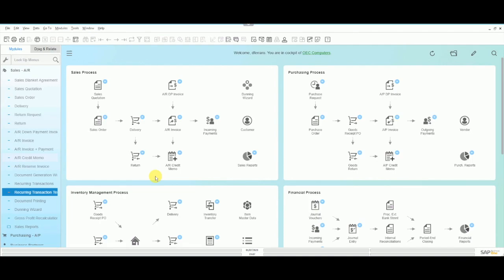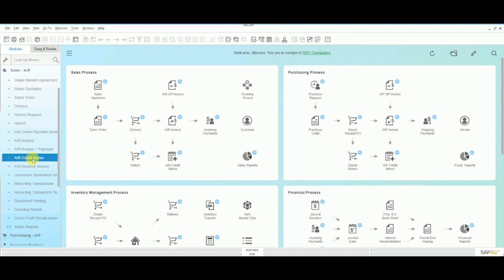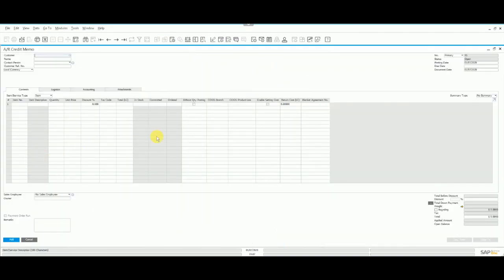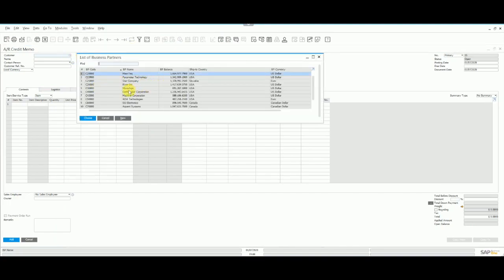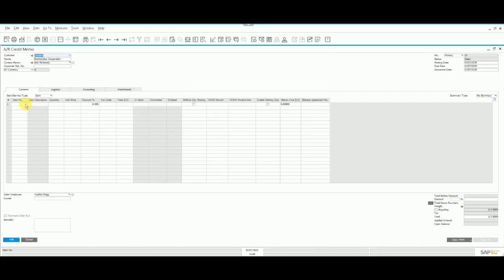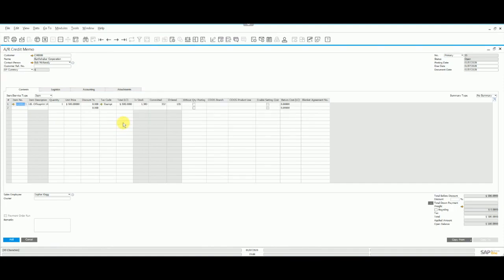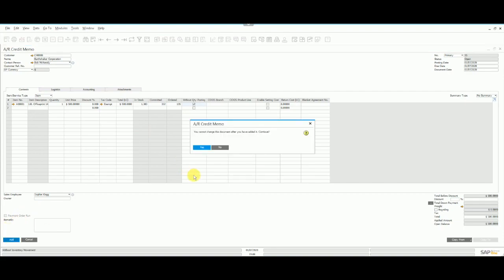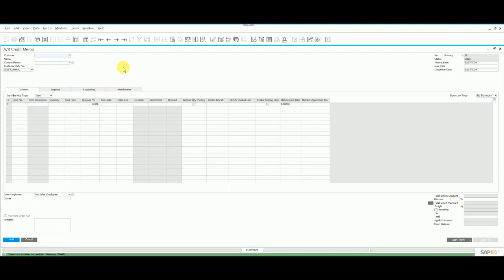SAP Business One Consulting | How to create a Credit Memo without affecting inventory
SAP Business One Consulting for a credit memo without affecting inventory . This Video Shows How to do a credit memo without affecting inventory.
Services we provide:
SAP Business One Consulting
Process Manufacturing Software
Inventory Management Software
Warehouse Management Solutions
ERP Implementations